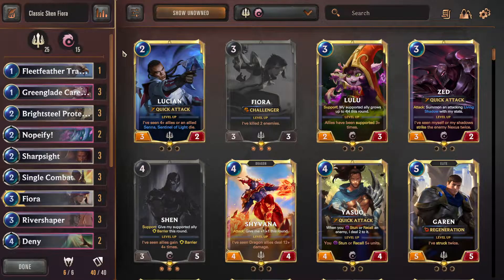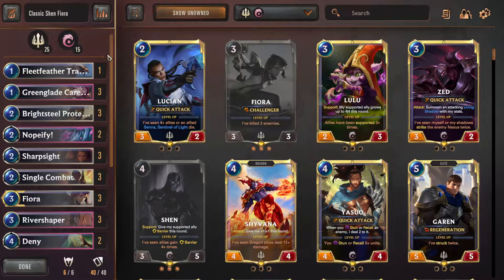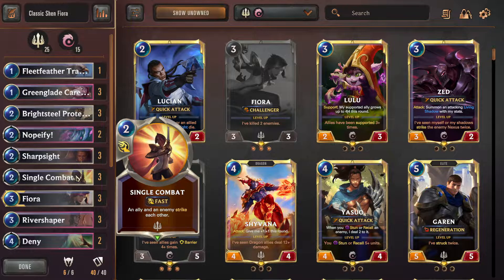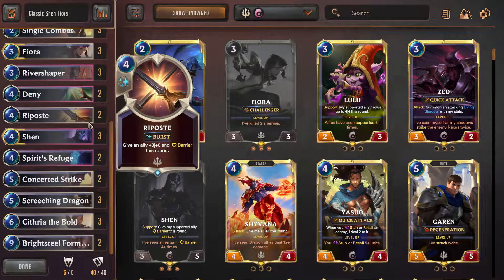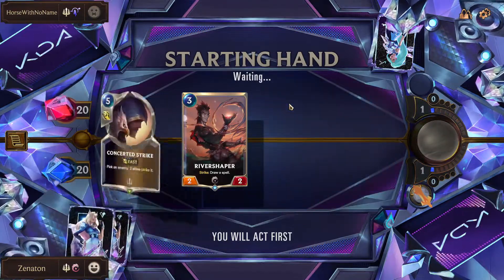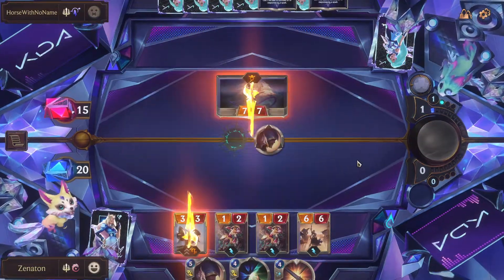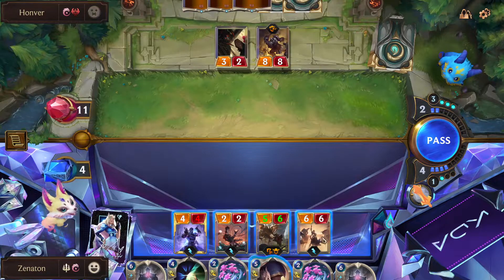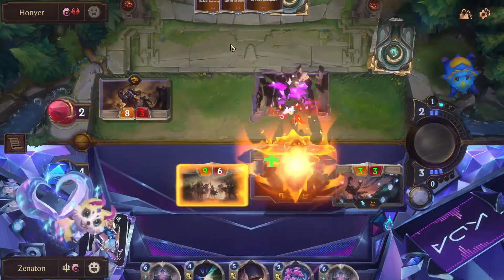Classic Shen Fiora | Legends Of Runeterra | Deck Tech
Sometimes the classics work the best.
Link to the deck on mobalytics:
Deck code:
CEBQGAICCMQCWBABAAERULJTAIBQABQOAQAQGAQUAIAQEJJRAIAQAJJUAEBAAAIBAEAQAHI